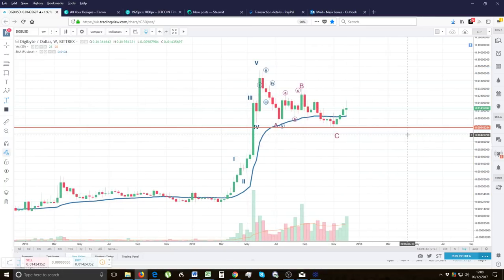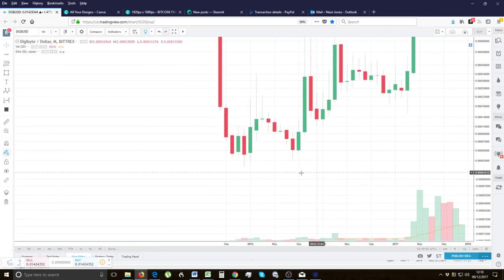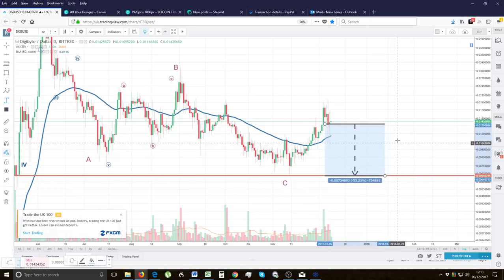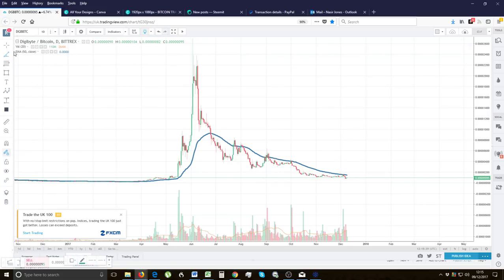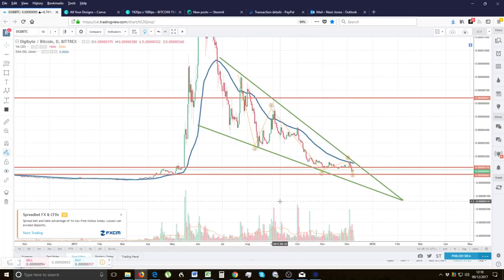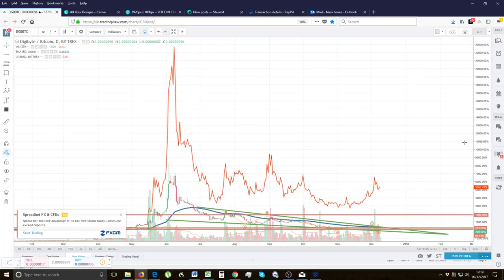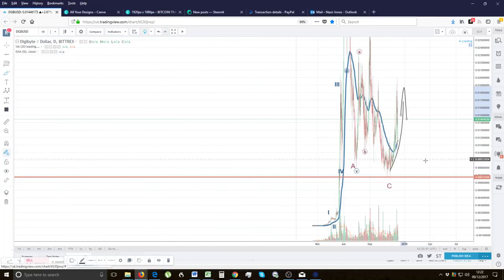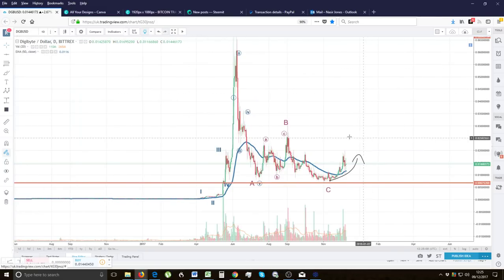✅DIGIBYTE PRICE ANALYSIS BULLISH!!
✅DIGIBYTE PRICE ANALYSIS BULLISH!! digibyte coin, digibyte coin price prediction, digibyte coin future, digibyte coin mining, digibyte coin news, digibyte coin reddit, digibyte coin predictions

FINANCIAL FREEDOM MASTERCLASS AND SECRET FACEBOOK GROUP MULTI ASSET CLASS SERVICE. CLICK BELOW AND CLICK ON APPROPRATE LINKS:

 👇 OFFICIAL FINANCIAL FREEDOM FACEBOOK PAGE - We have regular Bi-weekly updates on all the major markets including Crypto in the Secret Facebook Group. Watch PROMO video to get an idea of what is covered in the Secret Facebook Group: Message me through Facebook Page if want to pay with PayPal/Crypto.👇

Legal Bits and Bobs – Please trade at your own risk. The information contained is the authors individual interpretation and should not be understood as investment advice. Financial Freedom Youtube Channel / associated links  does not advise on buying or selling any specific asset class therefore does not accept any liability for any personal loss from any information that maybe contained within this video.